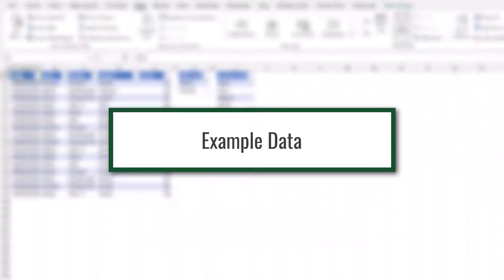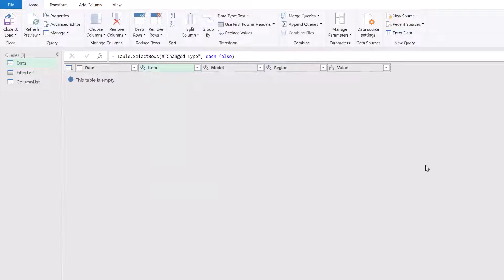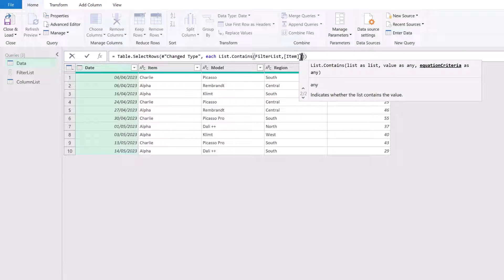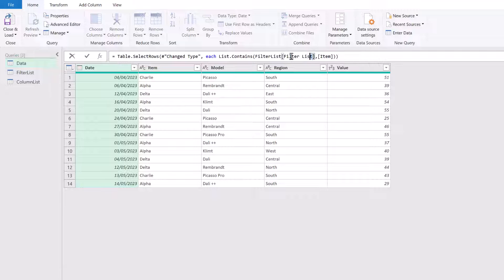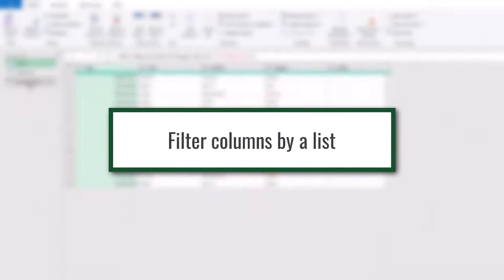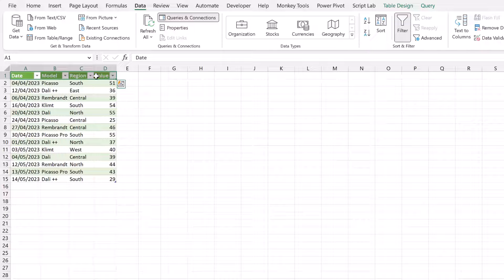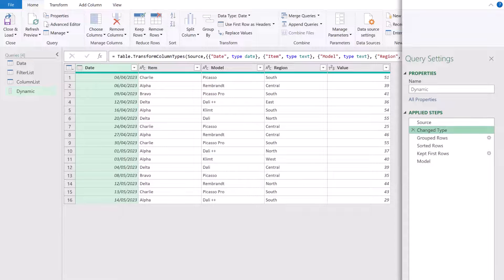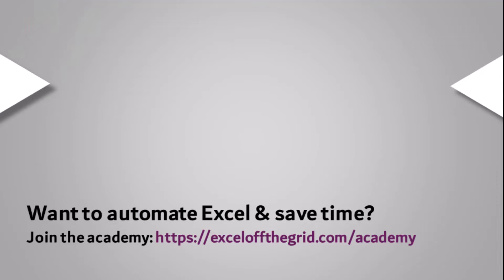4 METHODS to Filter by a List in Power Query | Excel Off The Grid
Filtering is a common task in Power Query, but usually this is based on a single value or a limited number of known values. What happens if we want to be more dynamic? What if we want to base our filter on a list of items? In this video, we show you FOUR methods of doing this.

0:00 Introduction
0:43 Example Data
1:25 Filter by a list
6:30 Merge: a faster alternative
8:06 Filter columns by a list
9:45 Dynamic filtering
12:32 Conclusion